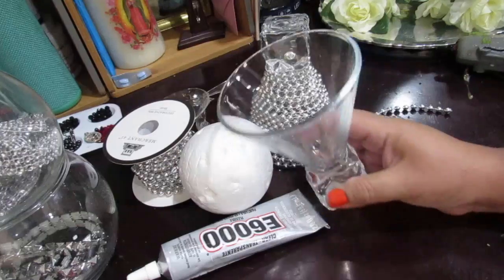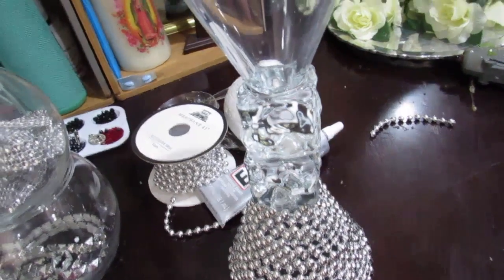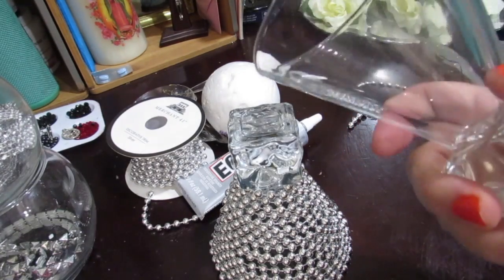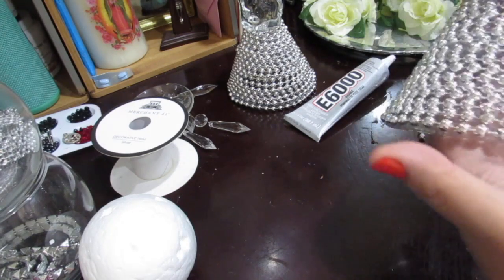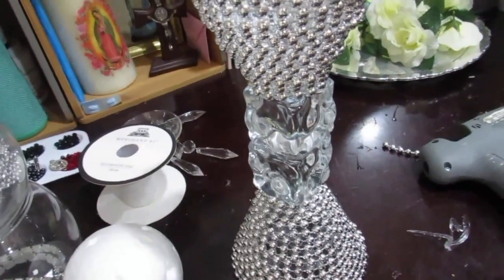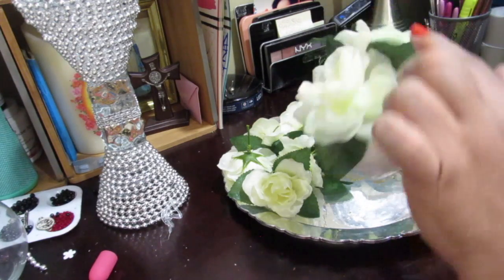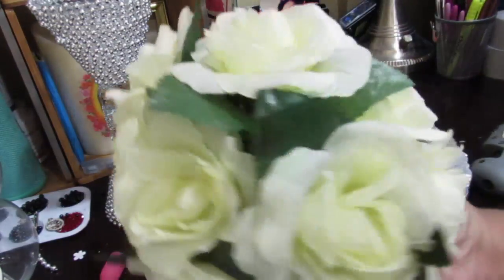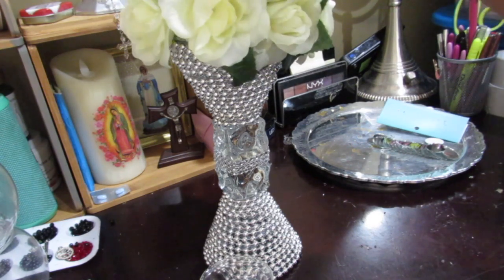DIY WEDDING CENTERPIECES 👰🏻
VERY EASY DIY ON EXPENSIVE .LET'S BECOME FRIENDS ON INSTAGRAM YVETTEROD5378 .IF YOU CREAT ONE OF MY PROJECTS TAG ME ON INSTAGRAM SO I CAN REPOST IT HAVE A BEAUIFUL DAY .HOPE TO SEE U ON NEXT VIDEO